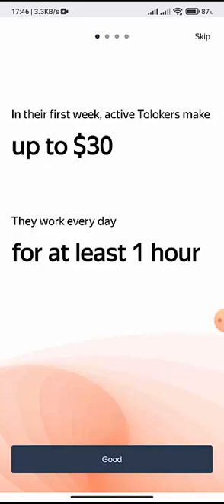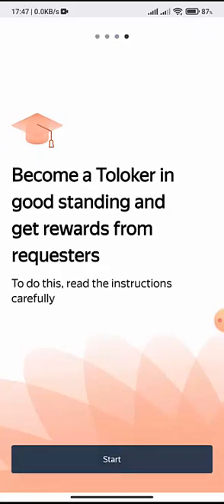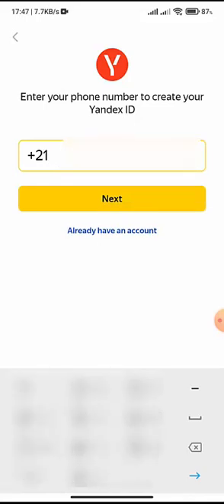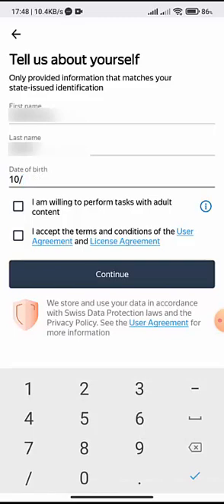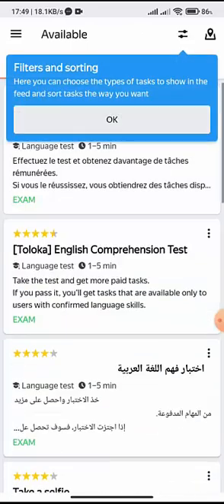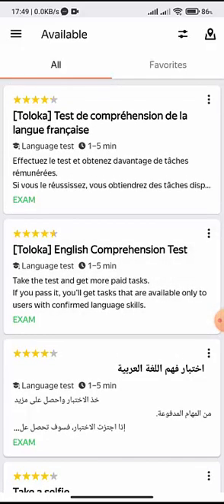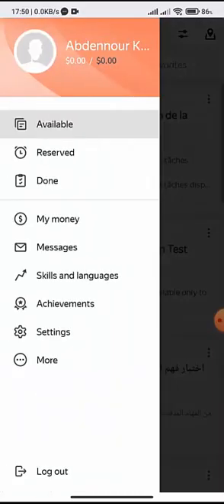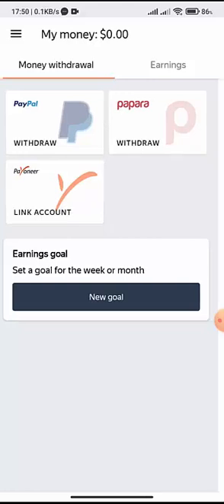Make Money with Yandex Toloka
Learn how to Make Money with Yandex Toloka